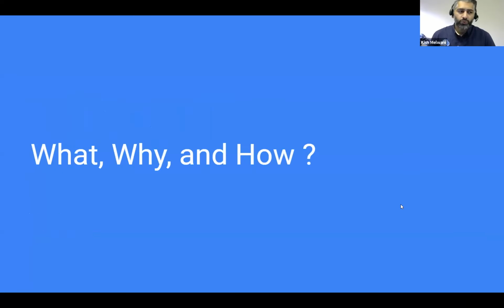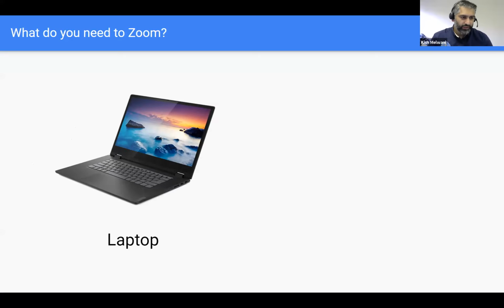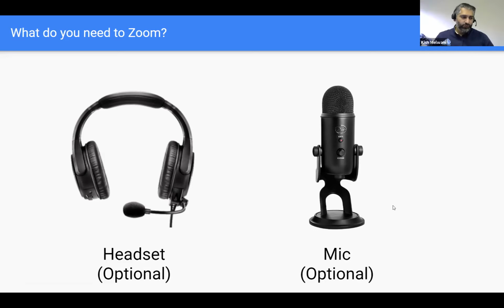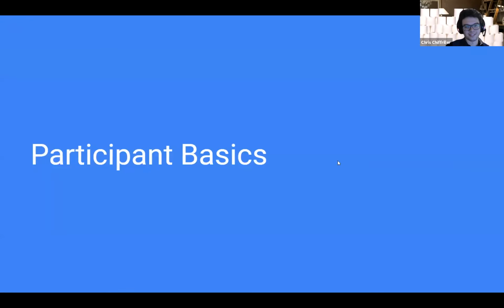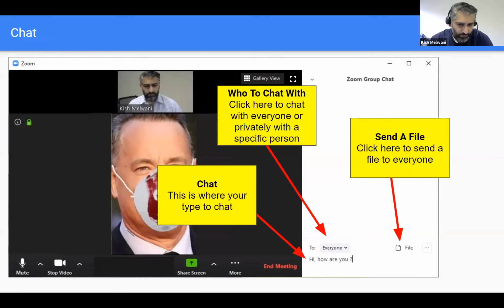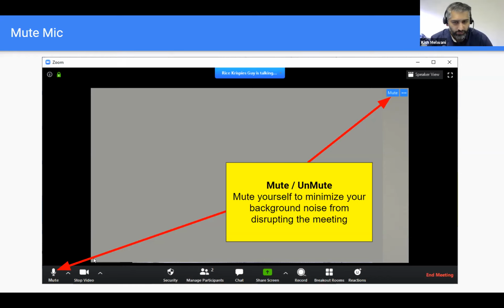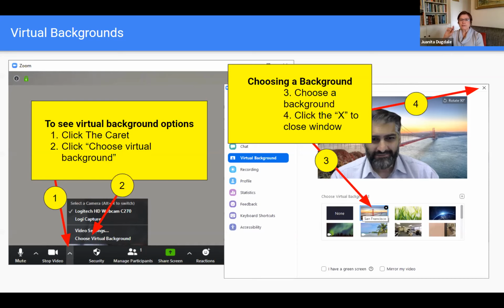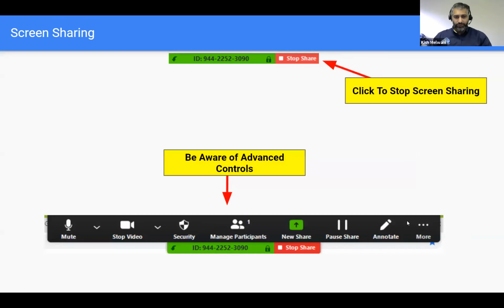Zoom for Beginners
Whether you've never heard of it, or are already using it, we want to help you understand Zoom and have fun with it. This is a recording from our live presentation from April 17, 2020. We focused on camera and sound basics, zoom-etiquette, the importance of a good internet connection, and more.